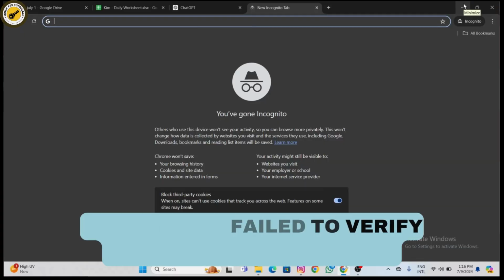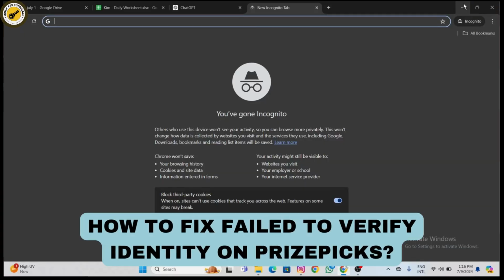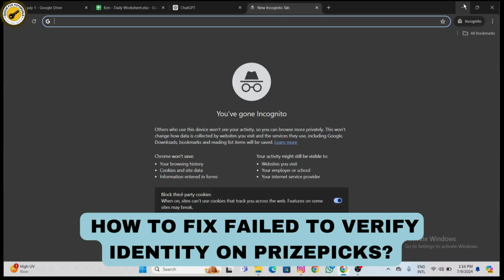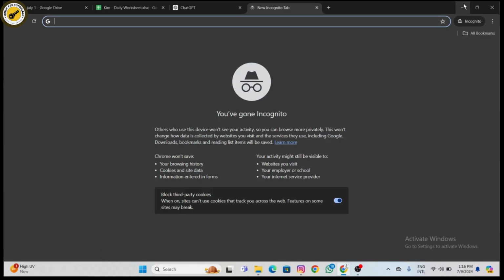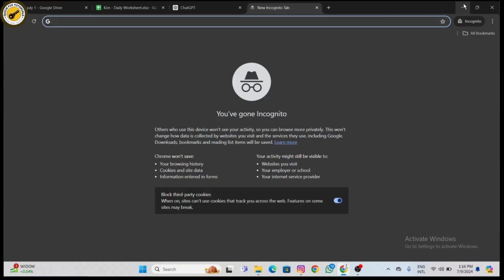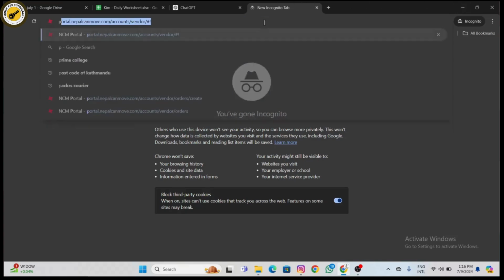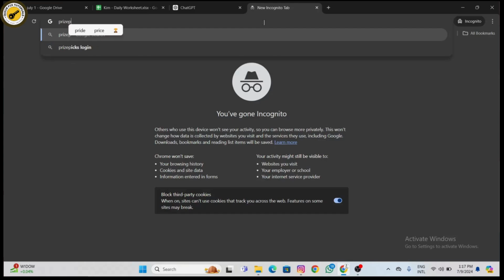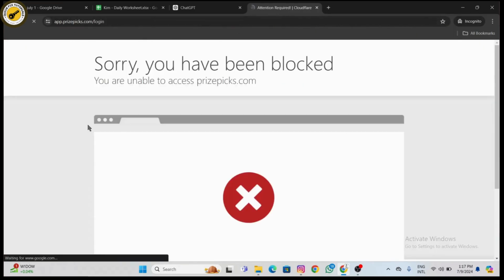How To Fix Failed To Verify Identity On PrizePicks (2024)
Quick Tutorial on How To Fix Failed To Verify Identity On PrizePicks. Easily Learn Why are PrizePicks not verifying my identity with the help of this tutorial.

Are you facing the "Failed to Verify Identity" error on PrizePicks? In this video, we'll guide you through the steps to resolve this issue. Learn how to ensure your personal information matches your identification documents and what to do if the problem persists. We also cover how to contact PrizePicks support for further assistance.

failed to verify identity PrizePicks, PrizePicks identity verification fix, PrizePicks error troubleshooting, how to fix PrizePicks identity issue, PrizePicks account issues, fix failed to verify identity PrizePicks, PrizePicks verification error, PrizePicks help guide, troubleshoot PrizePicks verification

Chapters (Timestamp):

00:00:00 - Introduction
Learn how to fix the "Failed to Verify Identity" issue on PrizePicks.

00:00:10 - Understanding the Error
Explanation of what "Failed to Verify Identity" means on PrizePicks.

00:00:20 - Check Your Information
Ensure your details match your identification documents and correct any errors.

00:00:35 - Contact PrizePicks Support
Steps to contact PrizePicks support if the issue persists.

00:00:50 - Conclusion
Wrap up and final tips for resolving the verification issue.

00:01:00 - Subscribe and Like